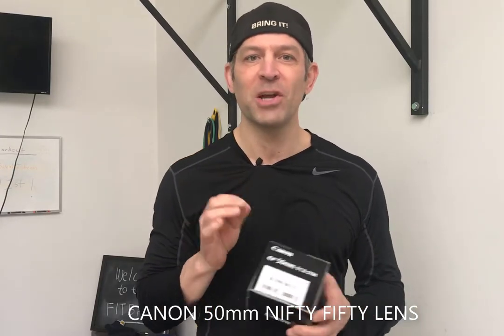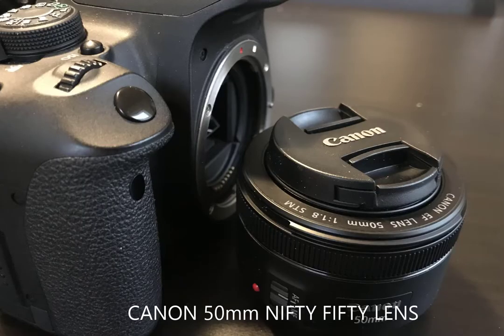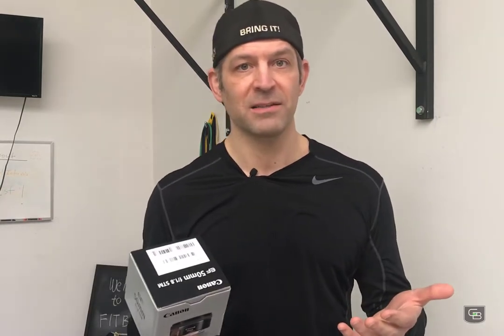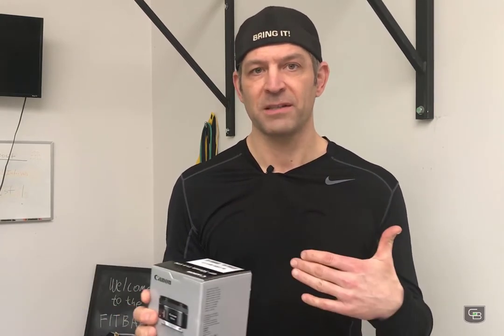CANON NIFTY FIFTY REVIEW - 50mm WITH SAMPLES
Canon 50mm Nifty Fifty Mini Review

I bought the 50mm prime lens recently and am loving it so far. I thought I’d share some sample shots I took to show the power of it.  It’s known for the blurring effect it create or bokeh.  It retails for about $125 USD.

Gear used: Canon T5i, Canon EF 50mm f/1.8 STD